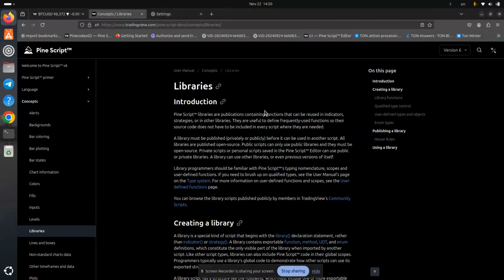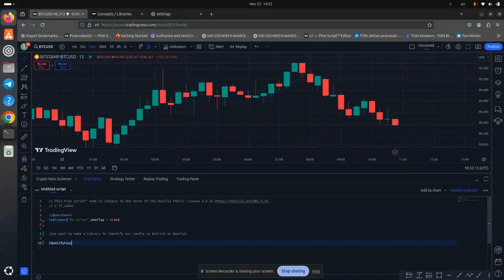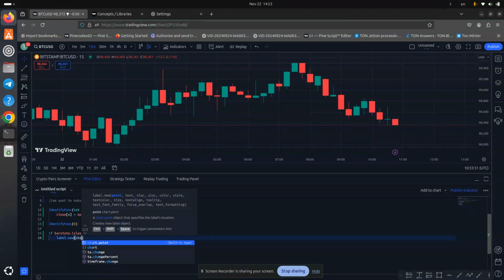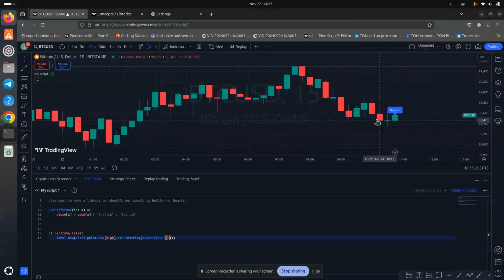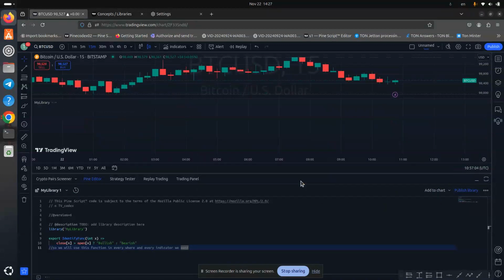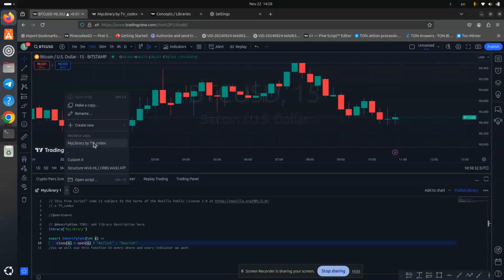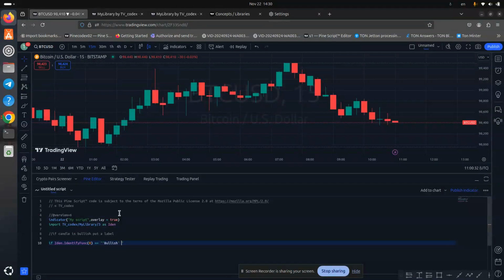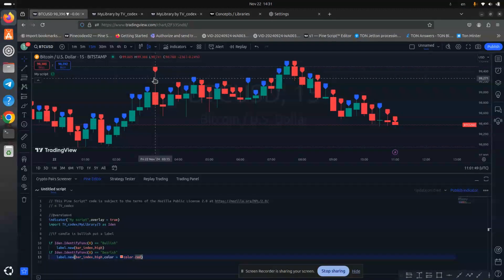How to make and publish a Library in tradingview ? (chapter 31)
In TradingView, a library refers to a collection of reusable Pine Script functions or scripts that are designed to simplify coding and add advanced functionality to custom indicators and strategies. Libraries are published by users or TradingView and can be imported into other scripts to save time, promote code modularity, and standardize functionality.